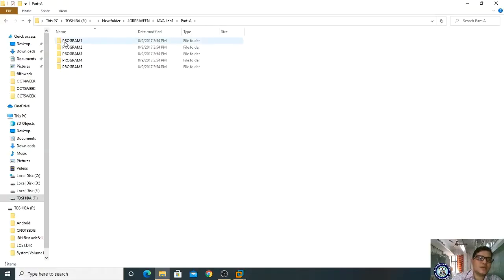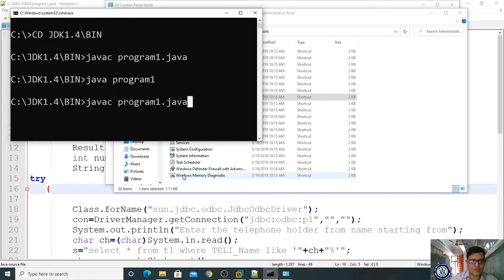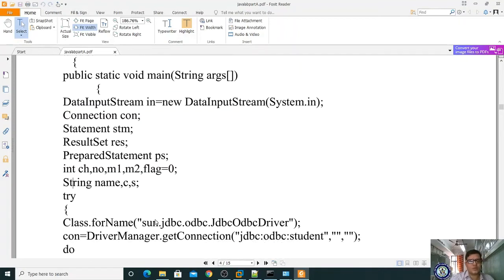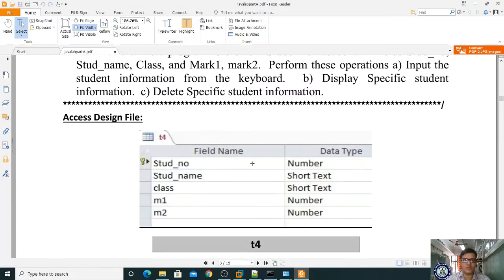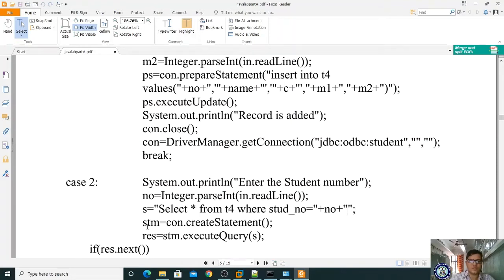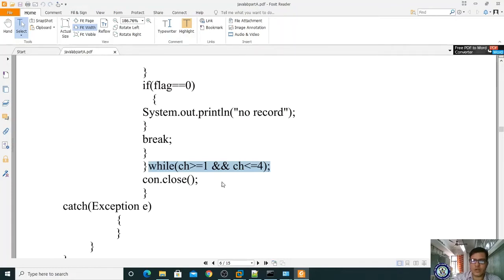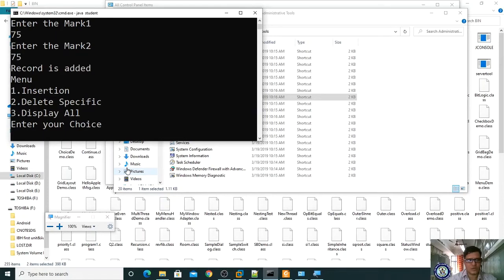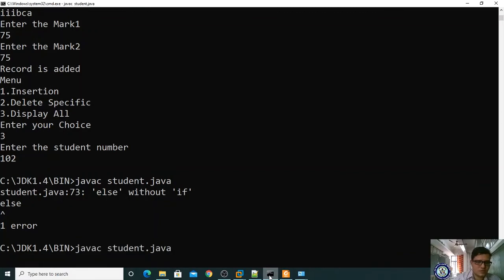PartA2 Program JAVA LAB